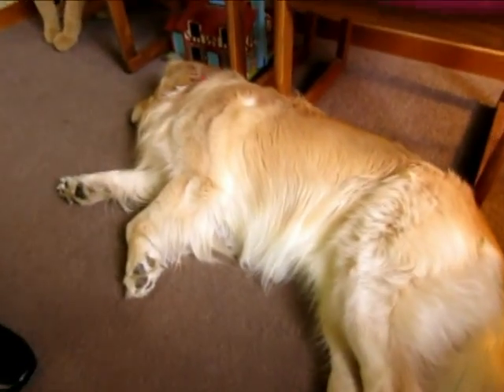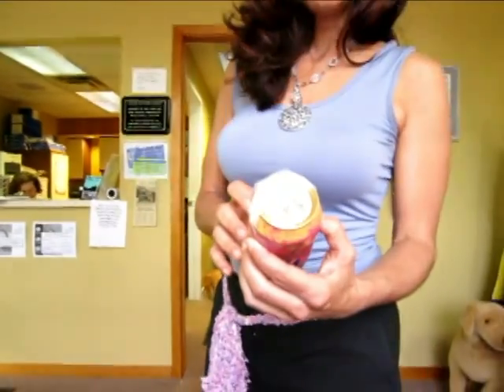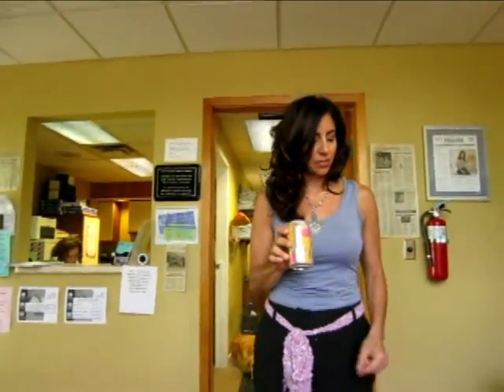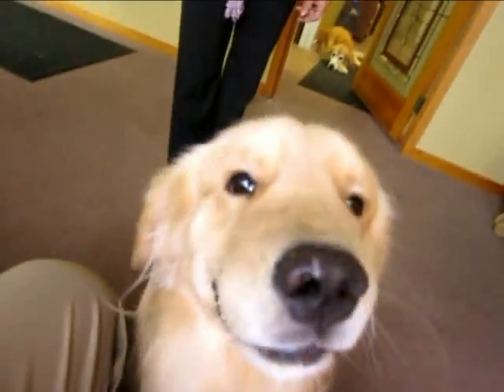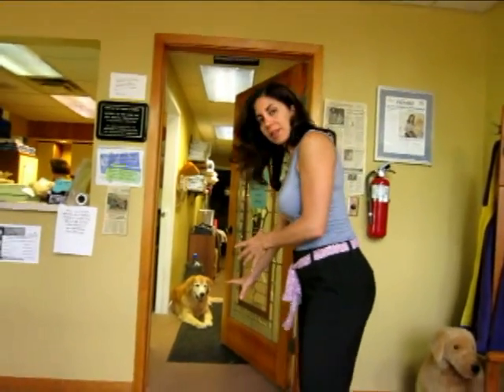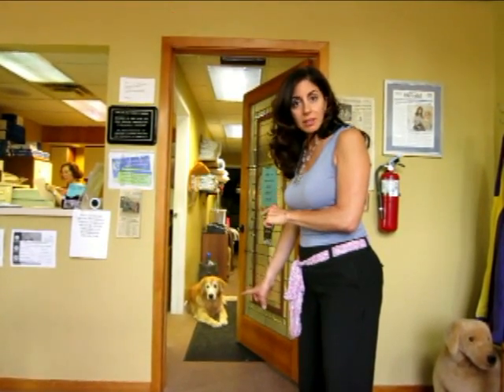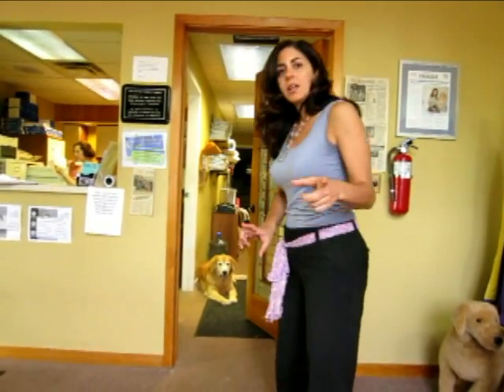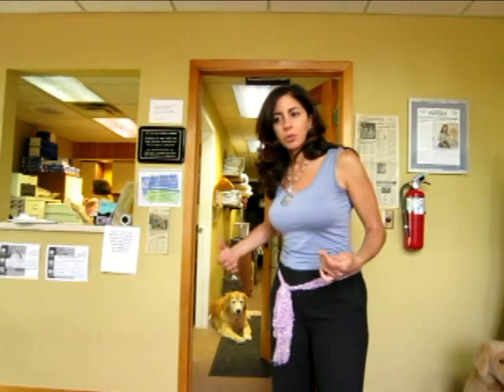Can Training Your Dog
Dr. Paula Ruffin demonstrates how to use a beverage can containing a handful of pennies to train your dog.